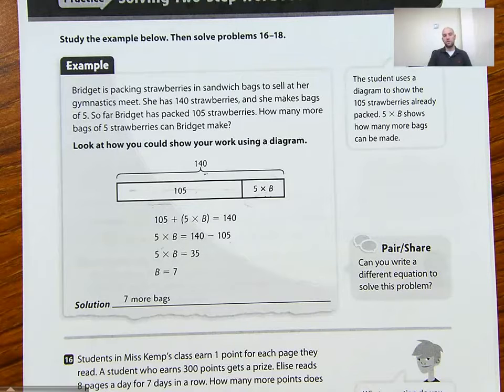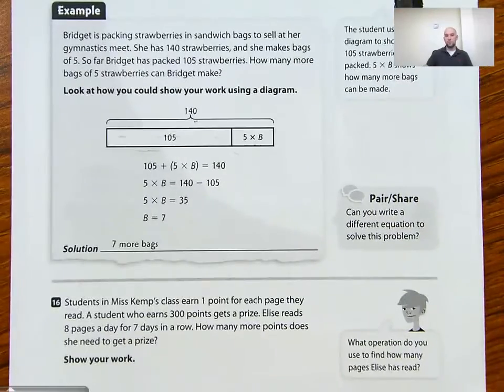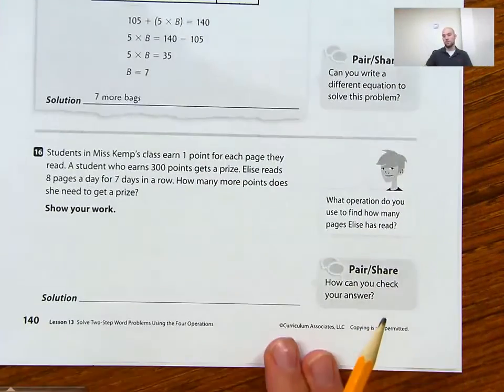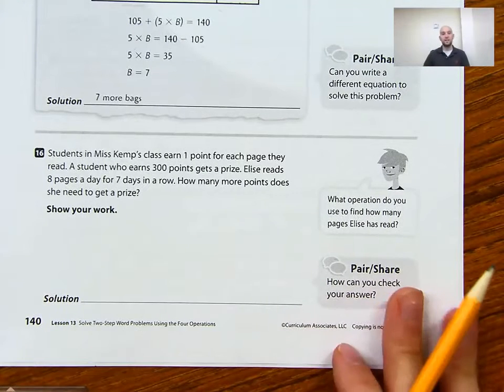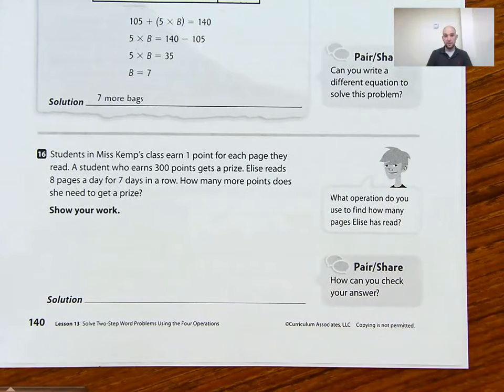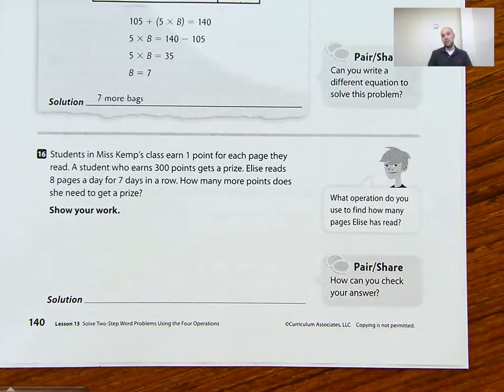3rd Grade EngageNY Math - Unit 4 Lesson 10 Solve 2-step word problems using the four operations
3rd Grade EngageNY Math - Unit 4 Lesson 10 Solve 2-step word problems using the four operations